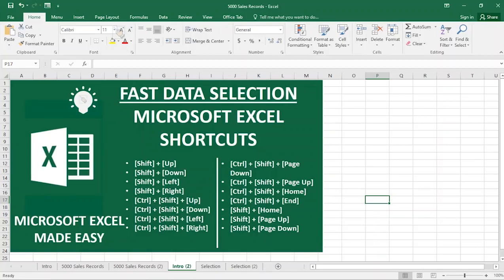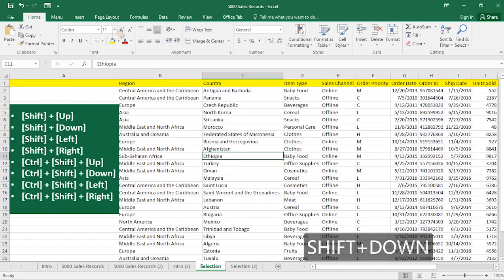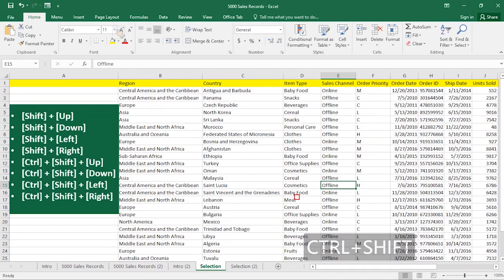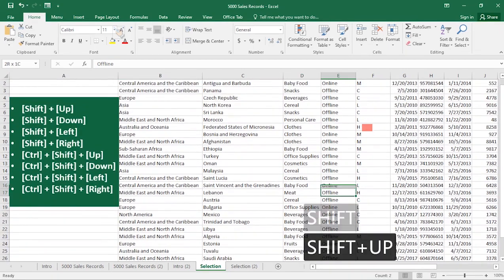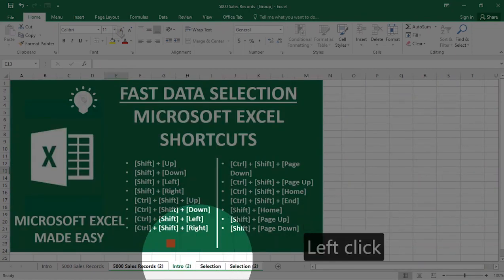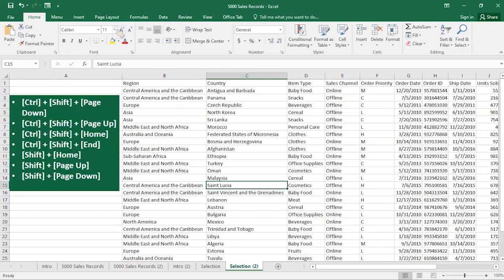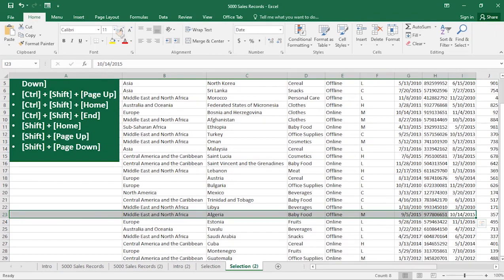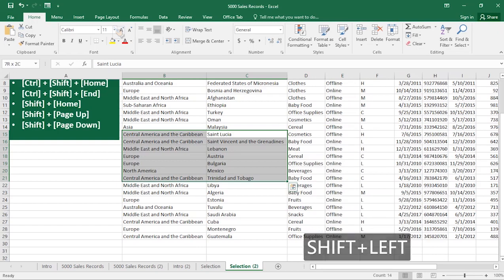FAST DATA SELECTION MICROSOFT EXCEL SHORTCUTS - MS. EXCEL FOR OFFICE WORKERS AND TEACHERS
This video answers the following questions and more on MICROSOFT EXCEL DATA SELECTION SHORTCUTS:

What is the shortcut to select data?
How do you quickly select all data Excel?
How do I select only certain data in Excel?
How do I select data in Excel without dragging?

Keyboard shortcuts for making selections and performing actions. Keyboard shortcuts for working with data, functions, and the formula bar.

To select the entire column: CTRL+SPACEBAR
To perform this action: Press
To select the entire row: SHIFT+SPACEBAR

[Shift] + [Up]
[Shift] + [Down]
[Shift] + [Left]
[Shift] + [Right]
[Ctrl] + [Shift] + [Up]
[Ctrl] + [Shift] + [Down]
[Ctrl] + [Shift] + [Left]
[Ctrl] + [Shift] + [Right]

[Ctrl] + [Shift] + [Page Down]
[Ctrl] + [Shift] + [Page Up]
[Ctrl] + [Shift] + [Home]
[Ctrl] + [Shift] + [End]
[Shift] + [Home]
[Shift] + [Page Up]
[Shift] + [Page Down]